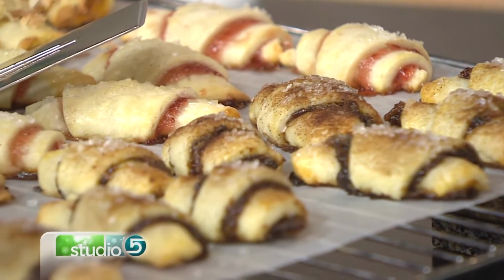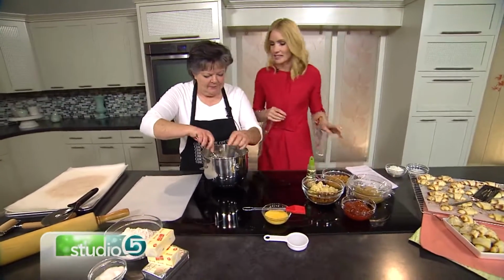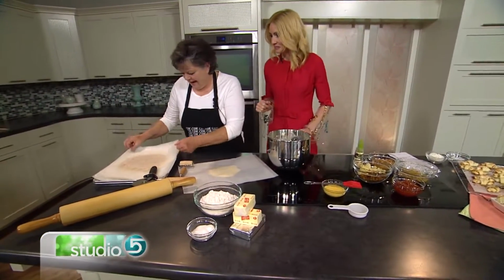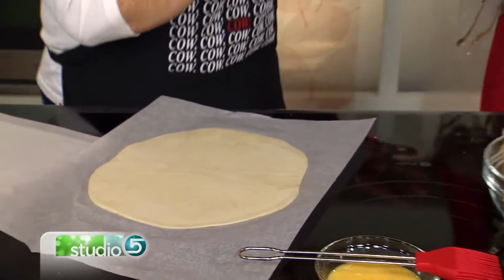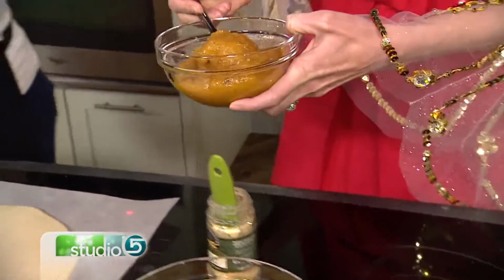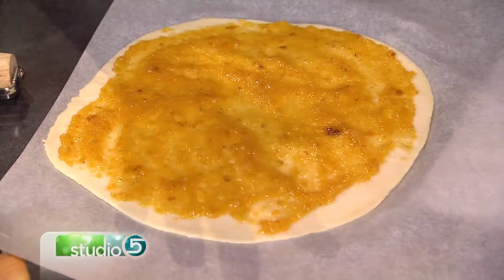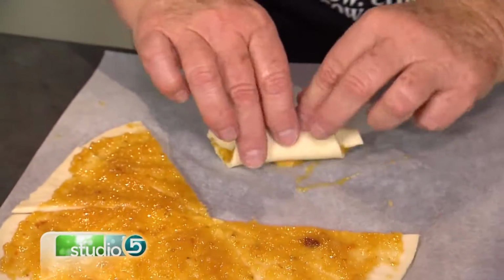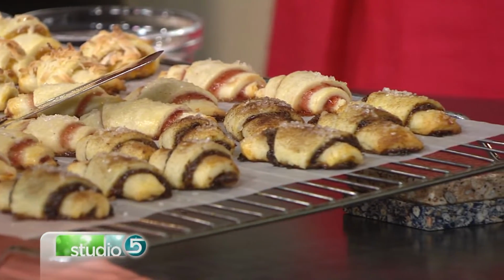Pineapple Apricot Rugelach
ORIGINALLY AIRED APRIL 2017 Try this sweet treat rolled in dough for you next spring party. Becky Low shares these bite size baked goods.